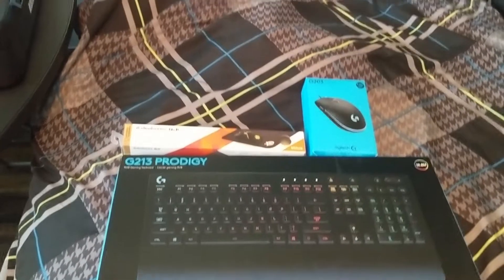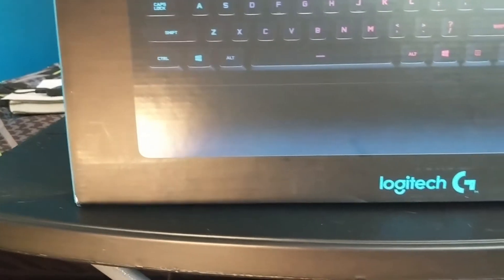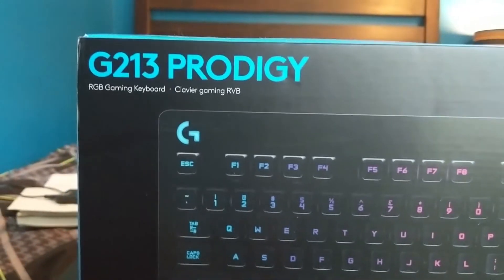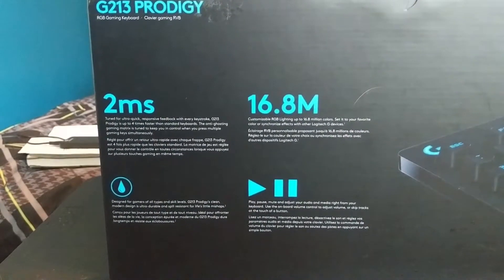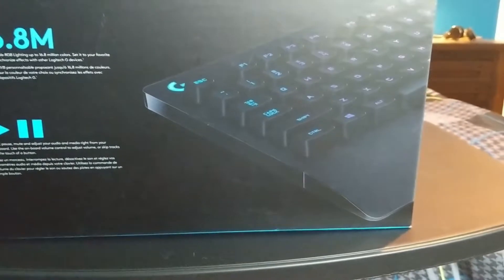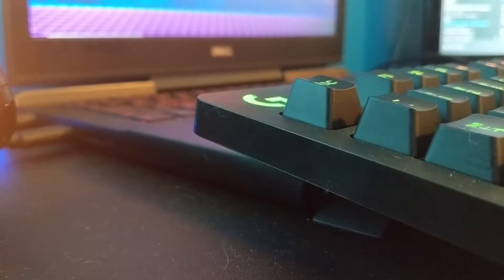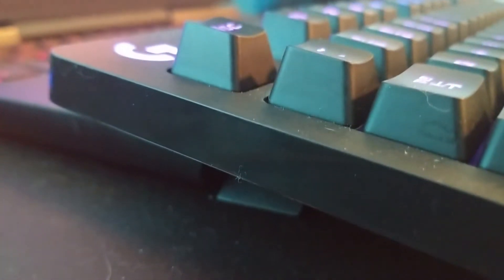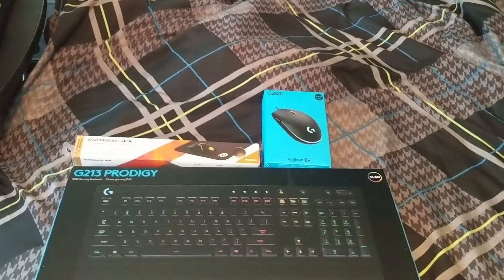Logitech Gaming Mouse Review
Made this video a little later than when I unboxed the keyboard and mouse. The Keyboard and mouse are some of the best. This is the Logitech Prodigy Series mouse and keyboard.

Thanks to NCS Music for all their songs and artists.